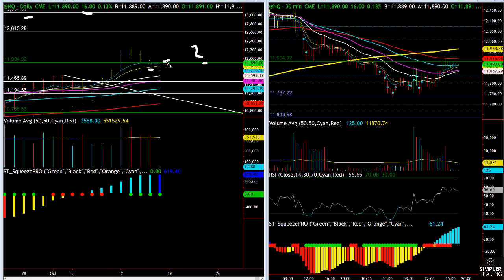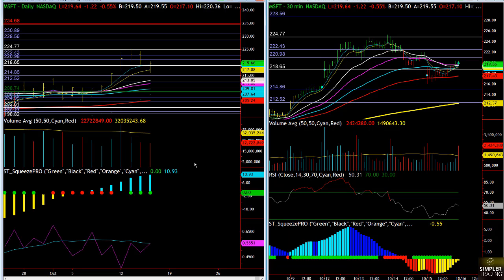Options: Max Pain Generates A Sucking Sound?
Think of it like a magnet...
John’s the trading expert everyone turns to when the markets go awry (as they often do), and many of our traders have taken ideas and strategies from him and morphed them into their own strategies. He’s truly one of the best with a level of charisma that draws people in, which has transformed him into the famous day trader he is today.

As for his trading strategy, it combines expert technical analysis with an overall macro, fundamental view. However, what makes him a truly fantastic mentor on top of his vast knowledge, is his ability to make you feel as though you’re talking to an old friend.